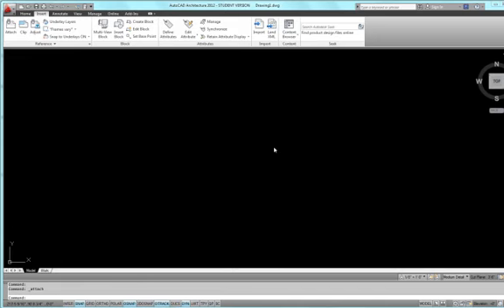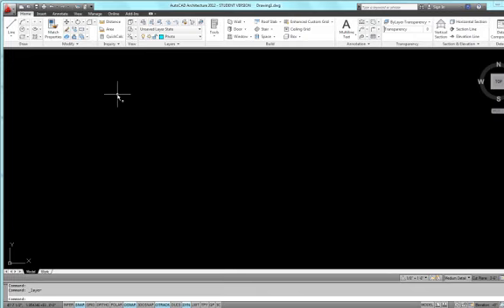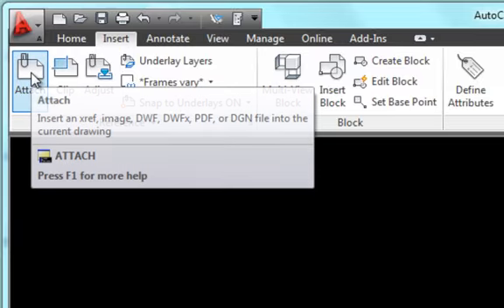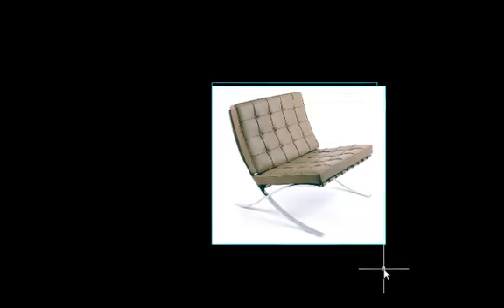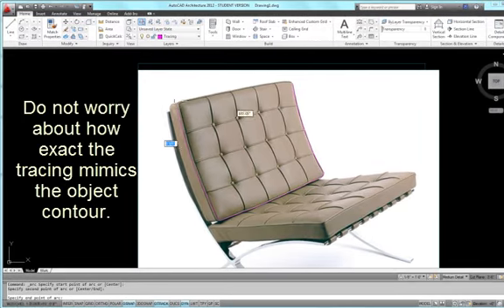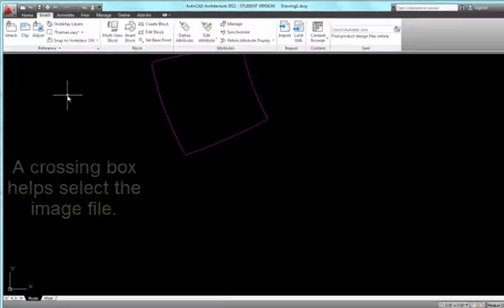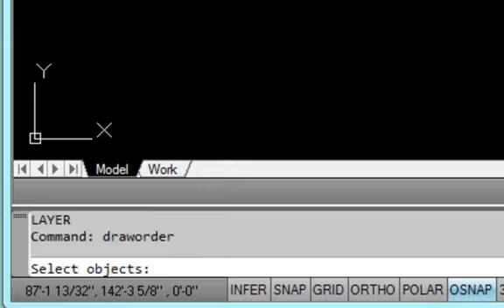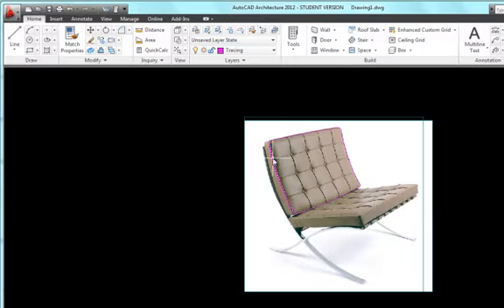Tracing with AutoCAD: Classic AutoCAD series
The focus of this video is a step-by-step tutorial of how to trace an image in AutoCAD. Tracing an image is useful if you need to create a vector-based outline of an photo or image for a logo, or if you are trying to create a block library.

This is a classic video and was filmed in AutoCAD Architecture version 2013 on a PC computer.

Back by popular demand! Students have requested videos that were taught years ago in my AutoCAD class. This series are single topic AutoCAD videos, usually 2 - 5 minutes long.